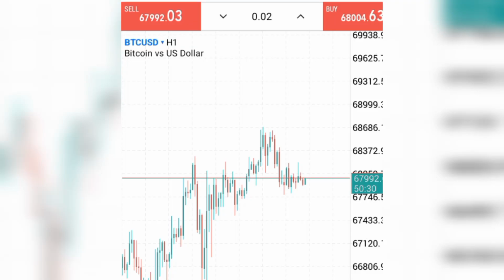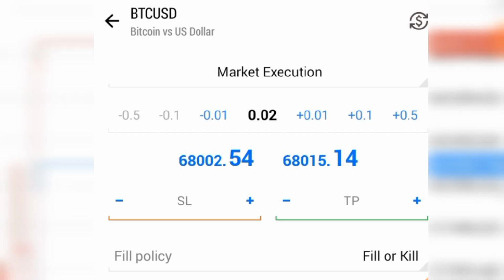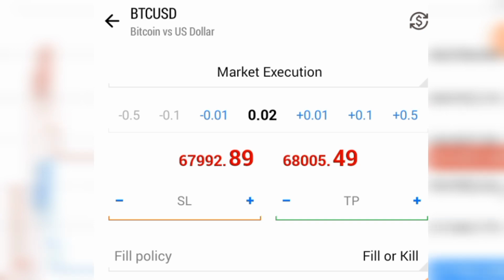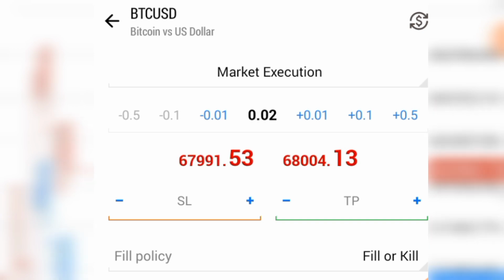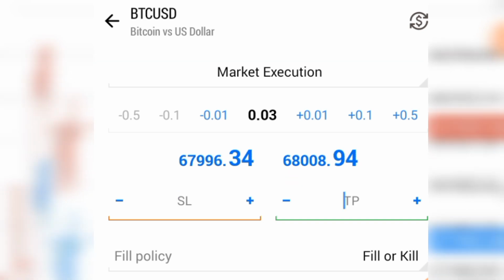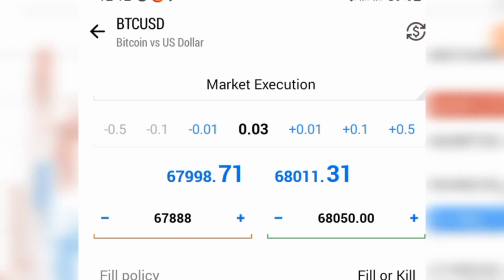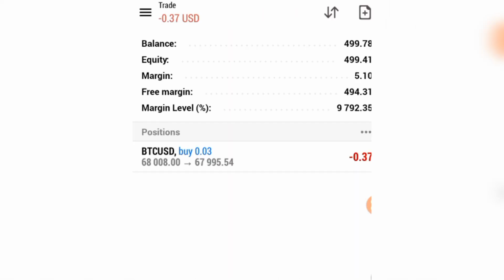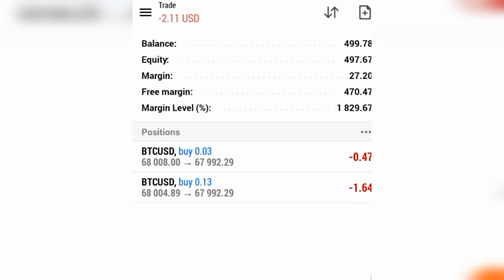How to Place a Trade on MT5 ( Beginner's step-by-step guide)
Learn how to place a trade on MT5 step-by-step using the correct beginner method.
This guide shows you exactly how to execute trades, set lot size, and manage risk the right way.

If you're new to forex trading, mastering execution is the first skill you must learn before using any strategy.

In this video you will learn:
• How to open a trade properly
• How to choose the correct lot size
• Where to set Stop Loss and Take Profit
• How to buy and sell correctly

This channel focuses on simple forex education made for beginners who want clear, practical lessons.